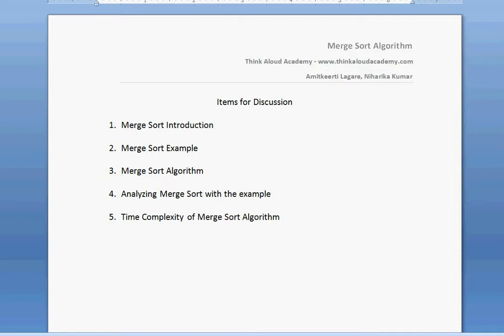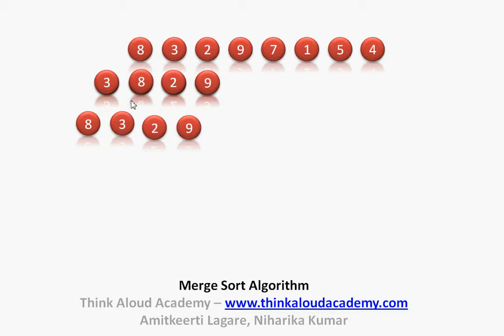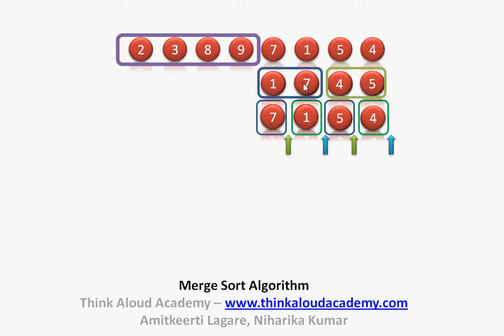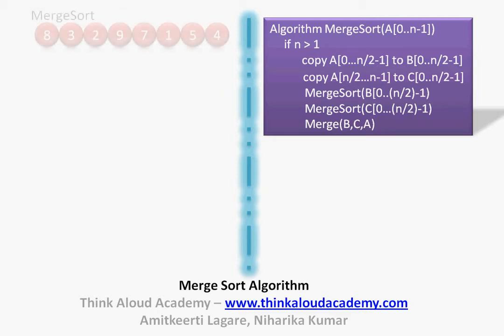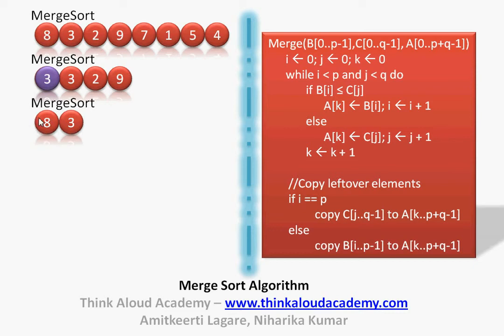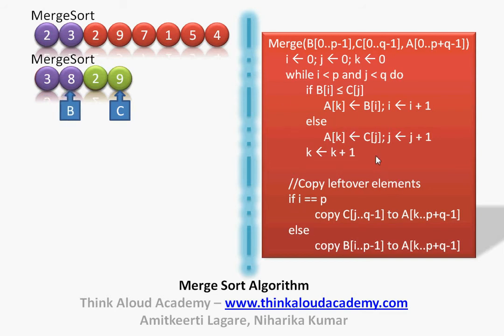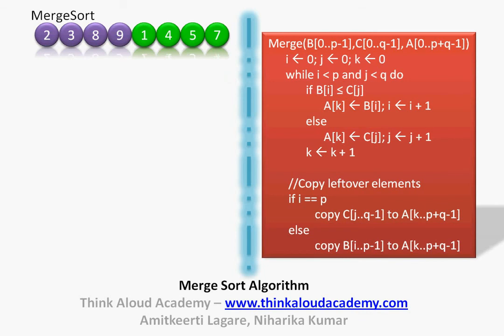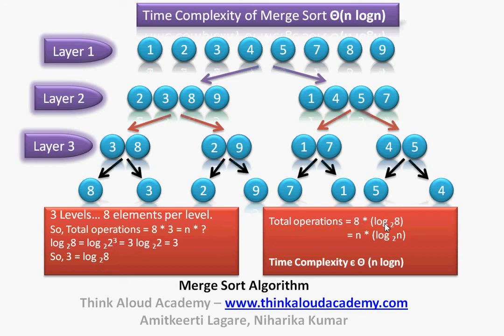Merge Sort Algorithm : Divide and Conquer Technique : Think Aloud Academy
This video talks about Merge Sort Algorithm, a divide and conquer technique for sorting elements

1. Merge Sort Algorithm Introduction

2. Merge Sort Algorithm Example

3. Merge Sort Algorithm

4. Analyzing the algorithm with the example

5. Time Complexity of Merge Sort Algorithm